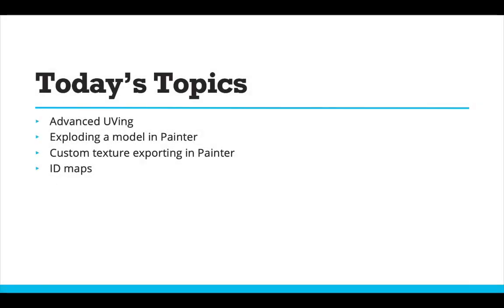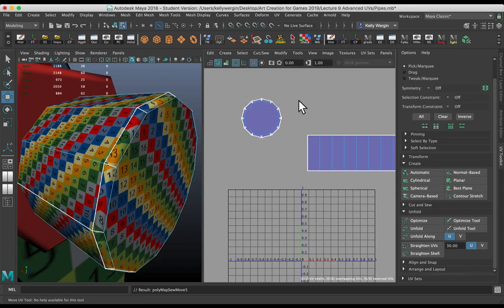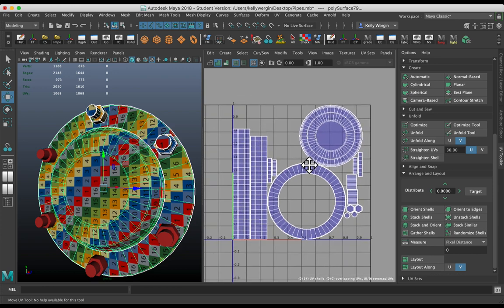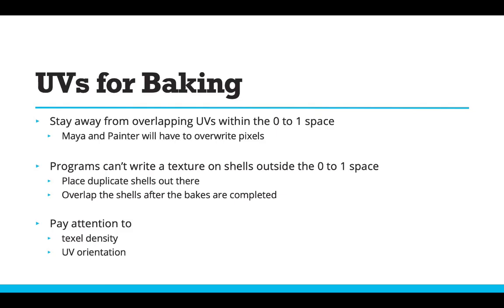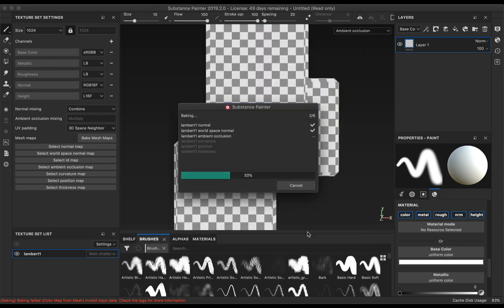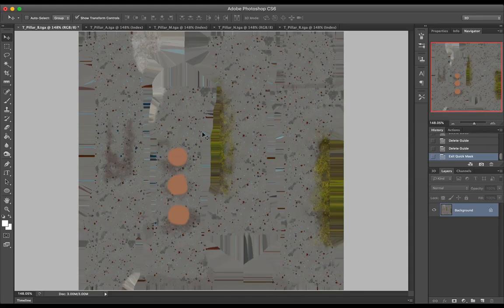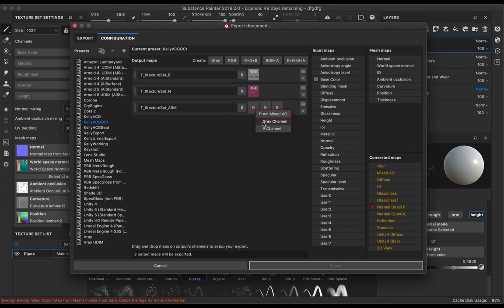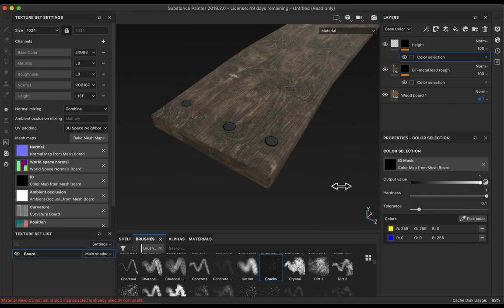ACG Lecture 10 (old w/packed)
In this lecture, I will cover more advanced UVing and Painter techniques.
0:00 - Lecture intro
1:52 - Edge normals and UVing
6:01 - My UVing pipeline (review)
15:10 - Adjusting texture seams
16:00 - Transfer Attributes and overlapping UV shells
20:13 - Layout
33:24 - Cutting hard edges
38:08 - Exporting (Maya) and importing (Painter)
41:51 - Blowing up the model
48:21 - Baking and painting
56:45 - Default texture export
58:12 - Multi Maps
1:06:20 - Texture export configuration (Painter)
1:11:52 - ID maps